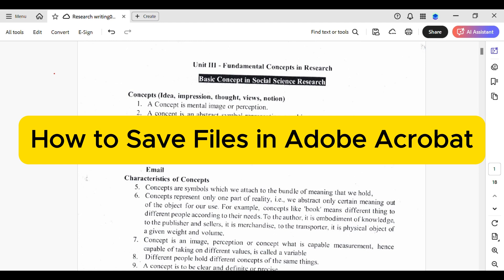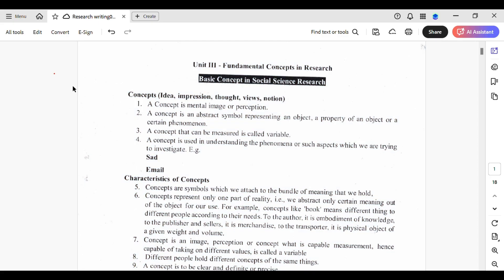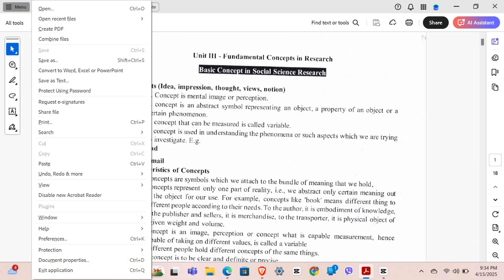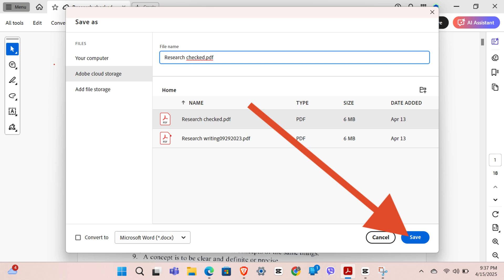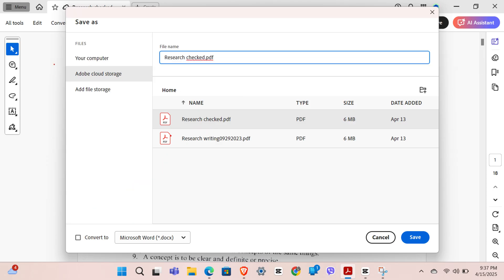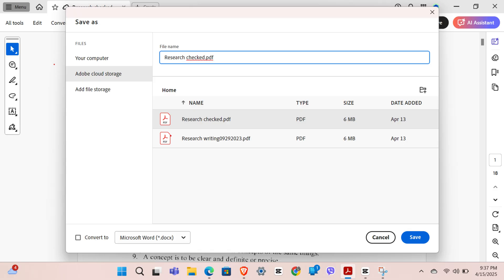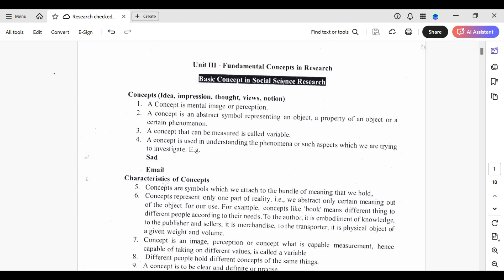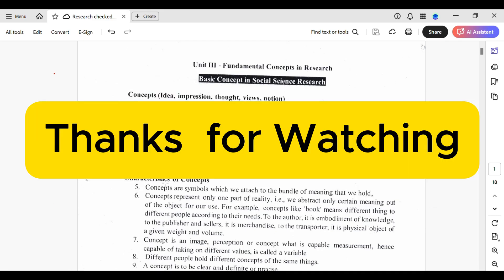How to Save Files in Adobe Acrobat 2025?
If you're new to working with PDFs, knowing how to save files in Adobe Acrobat is an essential skill that can make your workflow smoother and more efficient. In this quick and easy tutorial, you'll learn exactly how to save PDF files in Adobe Acrobat—whether you're using Adobe Acrobat Reader DC or Adobe Acrobat Pro. This video walks you through different saving options, such as Save, Save As, and how to export PDFs to different formats like Word or Excel. You’ll also learn how to save changes to a fillable form, digitally signed document, or annotated file without losing any data. Understanding the difference between “Save” and “Save As” can help you manage your files better and avoid overwriting important versions. This guide will also show you how to choose a save location, rename your file, and even save to cloud storage services like Adobe Document Cloud or Dropbox. Whether you’re saving a file for the first time or just want to update changes to an existing PDF, this video has all the answers. If you’ve ever asked, “How do I save a PDF after editing in Adobe Acrobat?” or “Why can’t I save my PDF file?” — you’re in the right place. By the end of this tutorial, you’ll be confident in handling all your PDF saving needs in Adobe Acrobat.